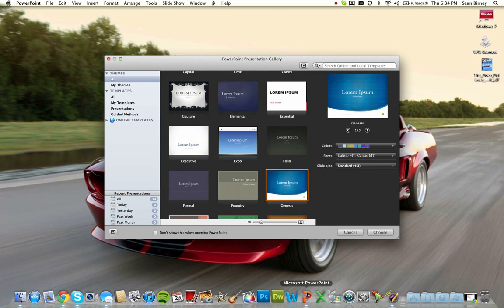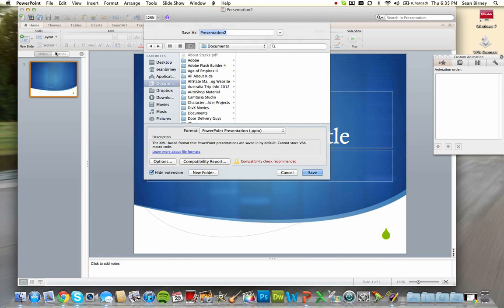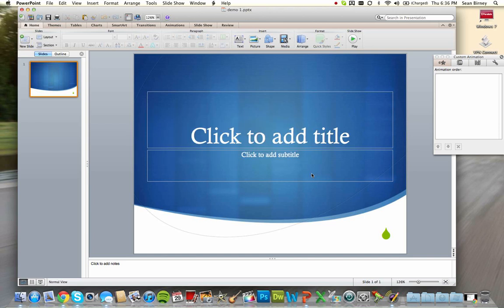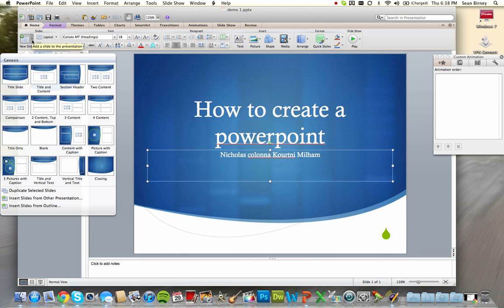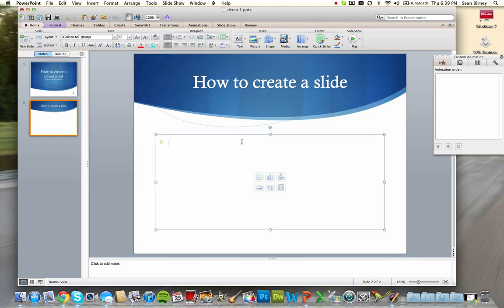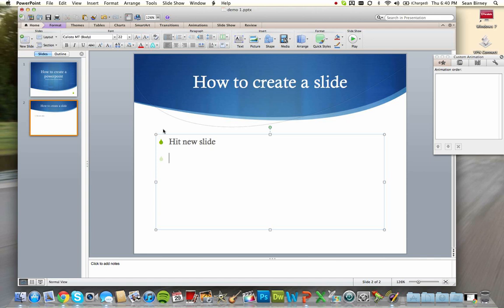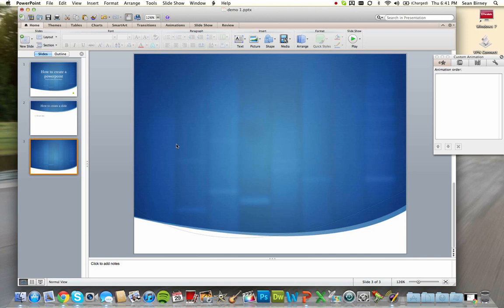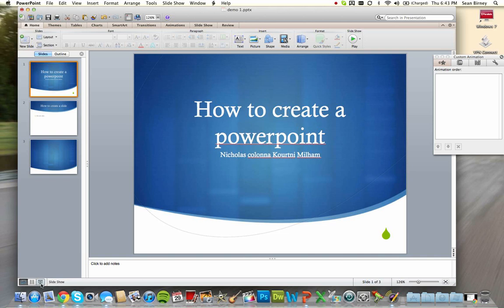Powerpoint Screencast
Tutorial on Powerpoint